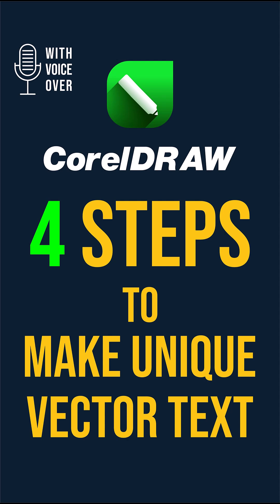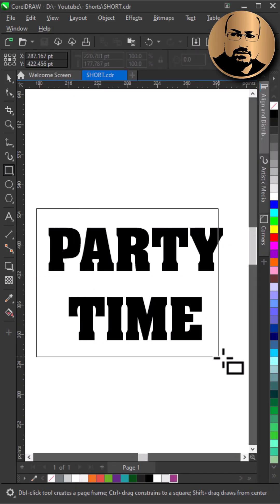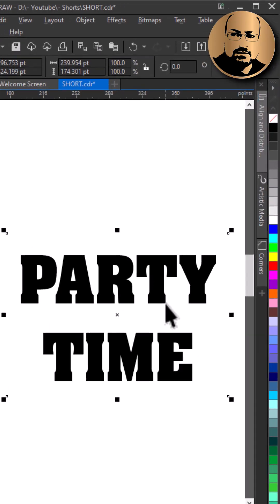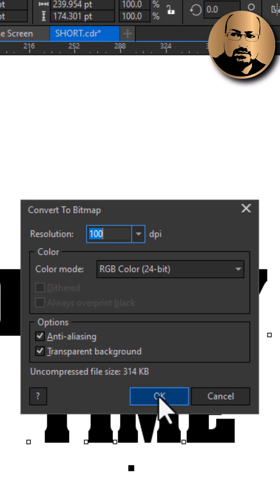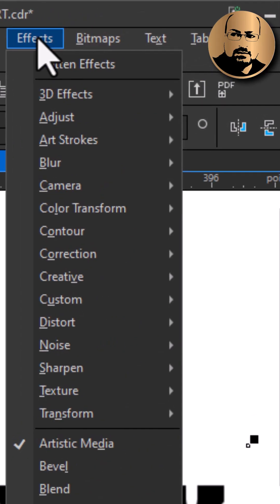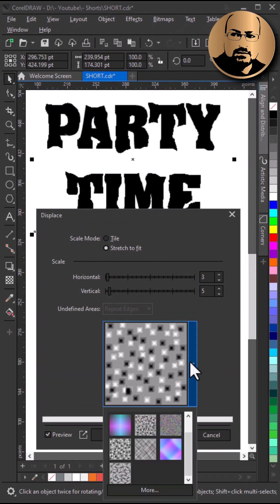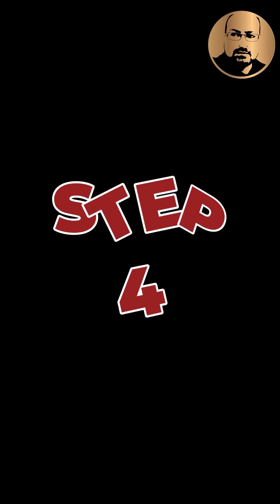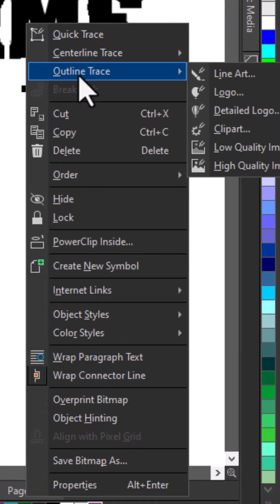Make Unique Vector Text in 4 Easy Steps!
New design tutorial! Learn how to make unique vector text in four steps using this simple design. This graphic design video will teach you how to apply bitmap effects like Displace. Enjoy this design tutorial and start building your vector art skills. 🚀